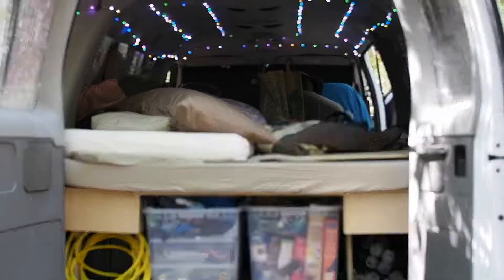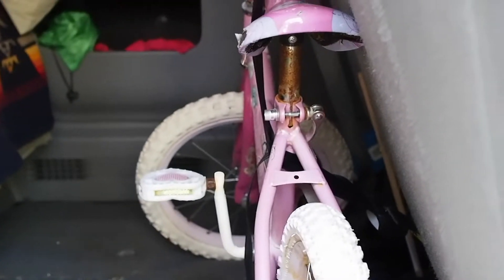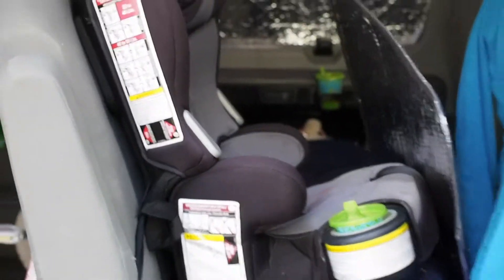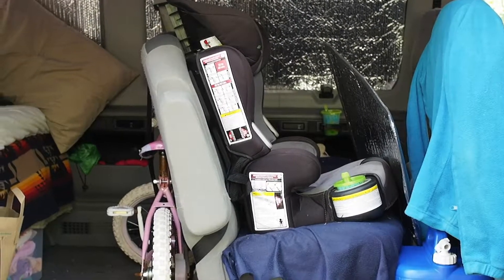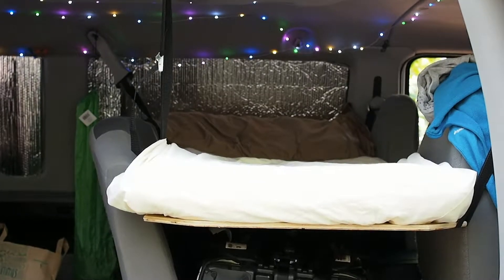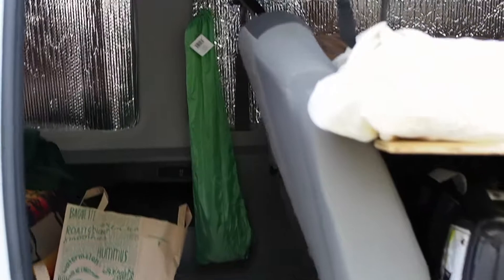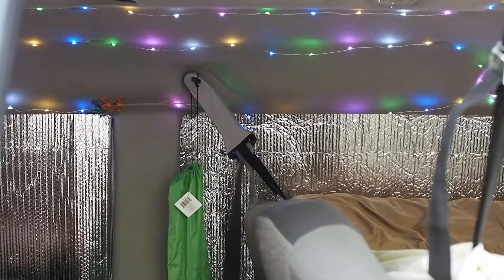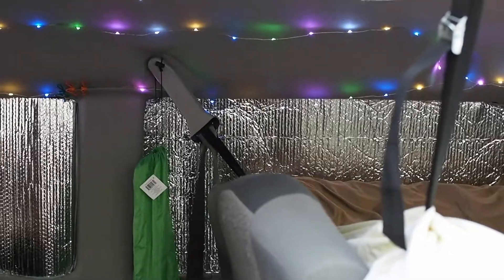Setting up the Hanging Bed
Chasing the Twist explores the world of family adventuring with a practical and real point of view.

To see all the kit, tools, and accessories we use check out our Amazon Store

Olympus E-PL5
Olympus 25mm f1.8
RØDE Video Micro
Olympus SEMA-1 Microphone Adapter

GoPro Camera Setup
GoPro 3 White
GoPole Hi-Torque Thumbscrews
USB Lavalier Mic for GoPro
Skeleton Housing for GoPro